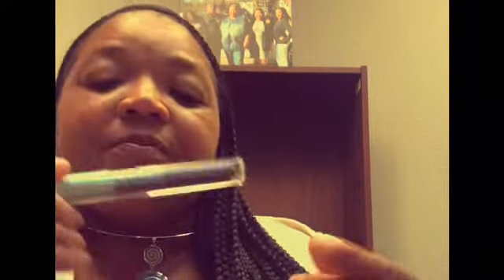Today’s Lippie Episode 4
Today’s Lippie is a compilation of the various lipsticks, lip tints/stains and gloss that I wear sun ring the week! I am a LIPSTICK junkie at heart and there is no color that I do not like!  I’m sharing these mini episodes to document my lipstick fetish and the journey is so exciting to me! I also am a Plus Size clothing hauler and I have a few other attributes that I will incorporate into my YouTube channel over time. It will be worth the time and effort!